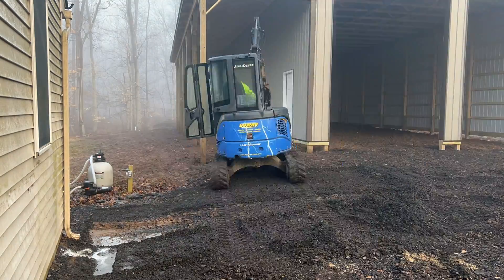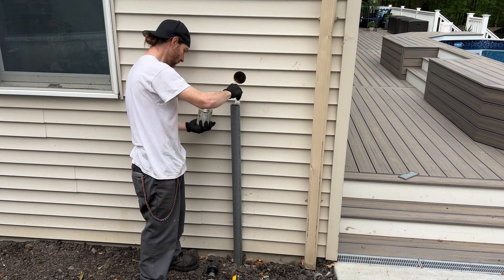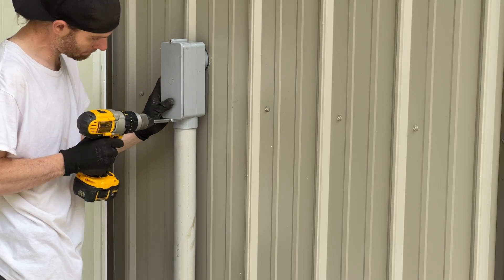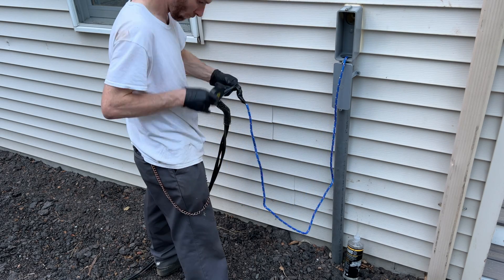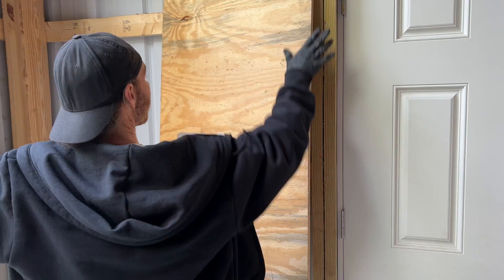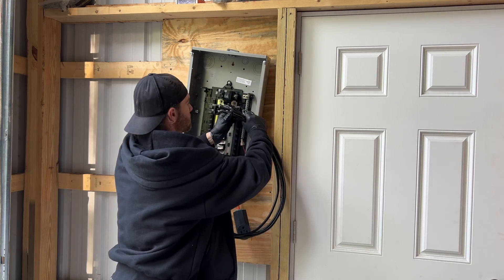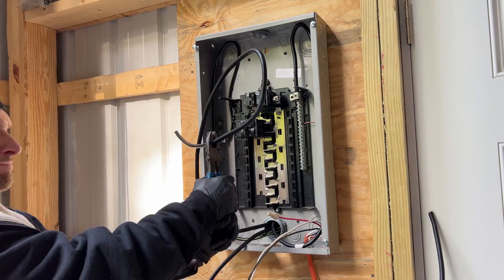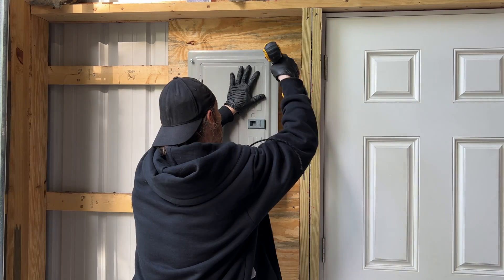How to run electrical service to pole barn & install 100 amp panel in garage detached metal building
How to install 100 amp sub panel in garage for 100 amp service installation in pole barn. Run electric to detached garage from house inside metal building. Mount electrical panel in pole barn.

How to run electric in metal building garage shop. Mount 100 amp electrical sub panel. Running electric from house. Get wires through metal siding / steel panels to get electric inside pole barn building, shed to install pole barn underground electrical service 100 amp service electric sub panel. Running electric to pole barn / detached building / detached garage.

The wire I used to run from my panel to the junction box before I left, the house was 2-2-2-4 SER Aluminum Service Entrance Cable

The wire I used to leave the house and run to the pole barn was 2-2-2-4 Dyke Quadruplex Aluminum Conductor

You're going to need a pretty big junction box to make a connection point to tie the cables from the panel to the cables going to the subpanel in the detached building. You might be able to get away with 9x9x4, but I would probably go with the 12x12x6 PVC junction box.

This is the best connector/bug that you cam use to connect your 100 amp SER wire from your main breaker panel to the wire going to the 100 amp panel in our detached building would be

Hopefully that helps for now, but I'll try to get some thing showing when I did. But it's really just 100 amp breaker and then a line ran to tie into your sub panel.

Parts list…

100 amp amp panel ￼￼￼
100 amp breaker to power the panel (if you have ITE/Siemens main panel, if not search for the correct manufacturer)￼ ￼ - ￼

To feed the panel from the house, I used 100 amp SER wire and ran it to a junction box behind the LB in the garage

Junction box

1-5/8” #6 drywall screws (for the top)

More product links coming soon...

Hand tools
Razor knife
razor blades
Screwdriver set
Combo screwdriver
Needle nose pliers
Linesman pliers
Hand held Cable cutters up to 1/O

Safety equipment
Safety glasses